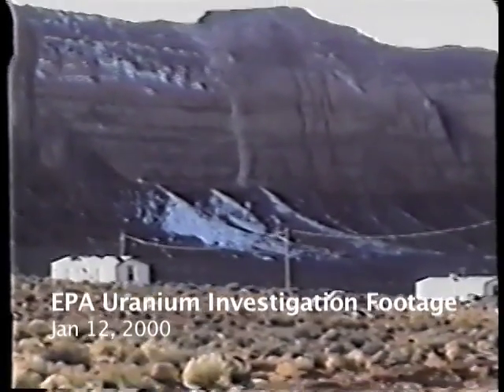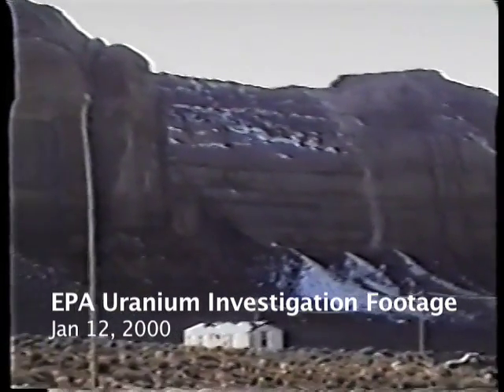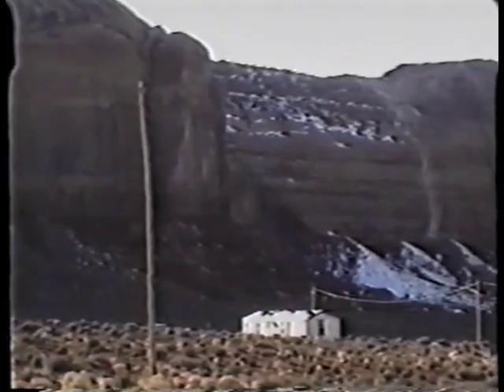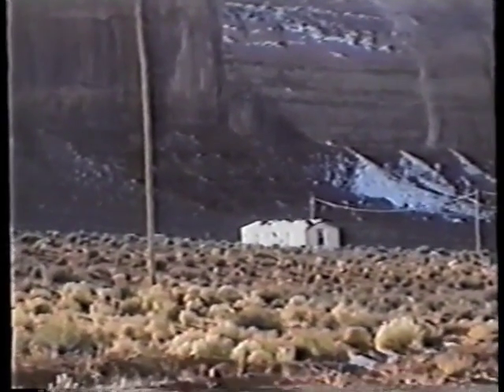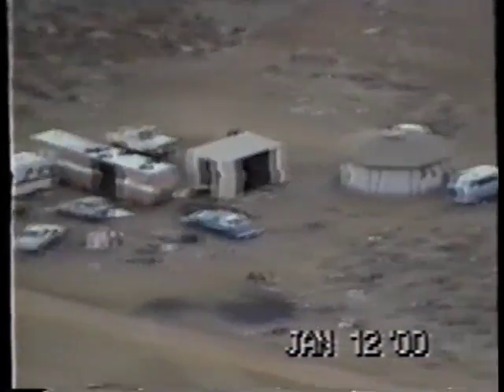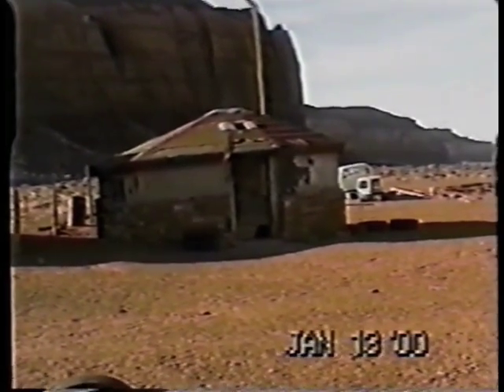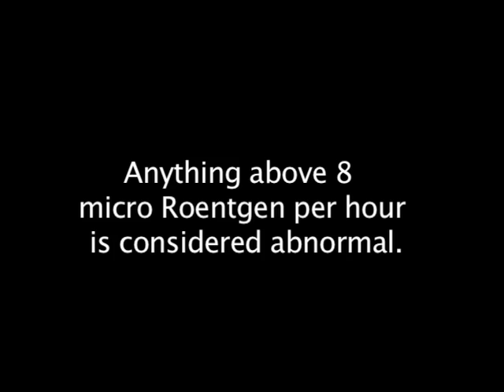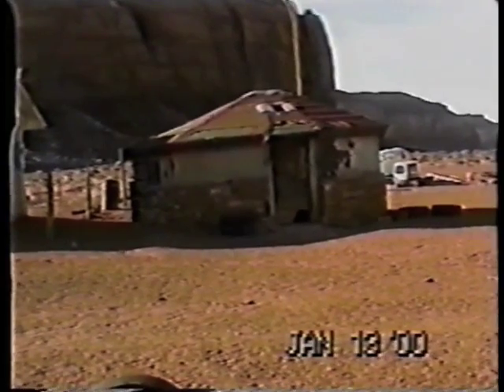Navajo Boy Webisode #1: EPA Uranium Investigation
January 2000, Jeff Spitz asked the EPA to investigate Elsie's home for uranium contamination.  The readings were 80 times the allowable amount.

for more information.